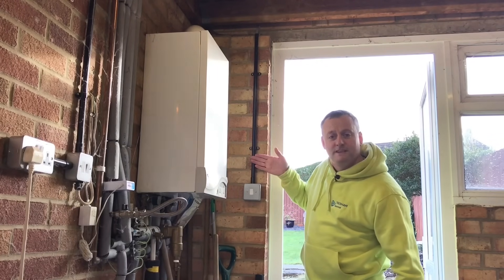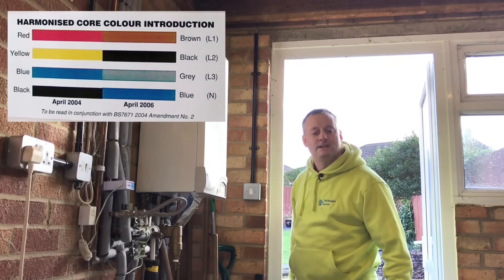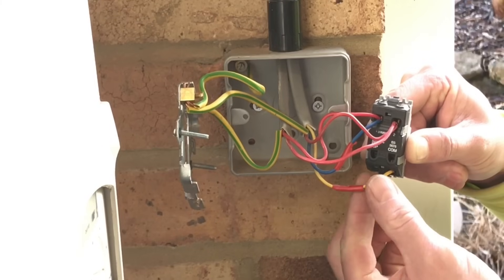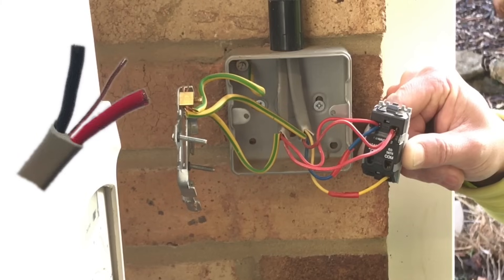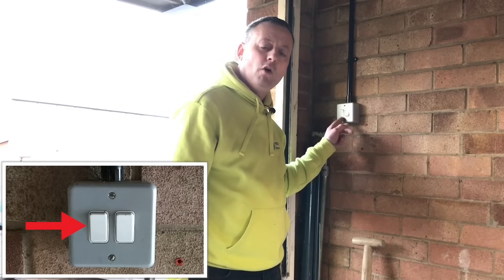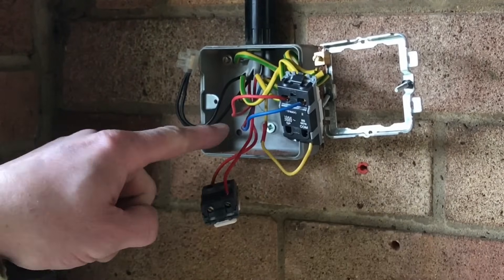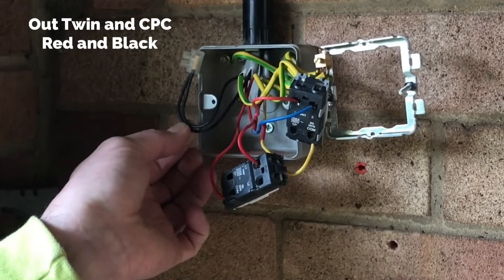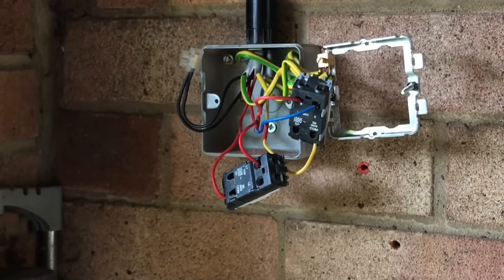Old Cable Colours Pre 2004 In 2 Way Switching and a Feed (Supply) to a Switch for an Outside Light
Student training aid for the connections when the feed is taken directly to the switch (2 plate method) and also 2 way switching. Video explains the connection required within switches. The circuit is wired in old cables colours per 2004.